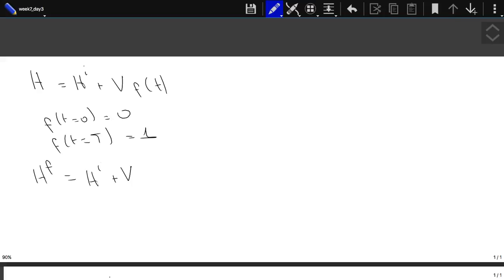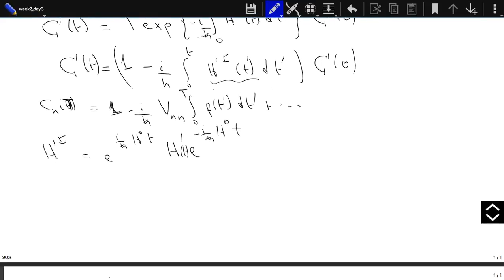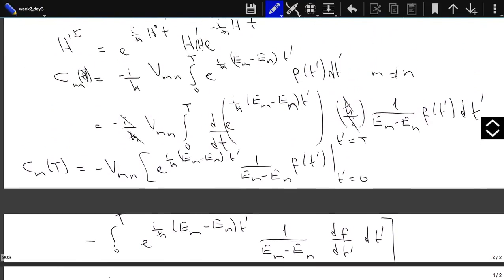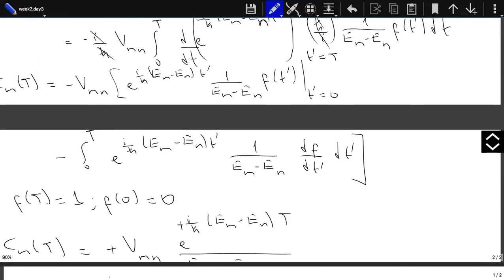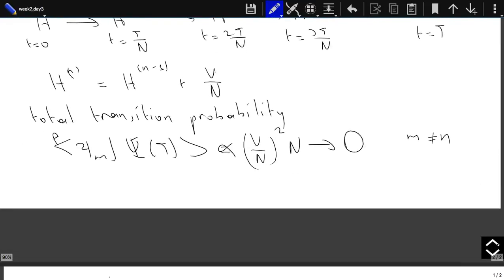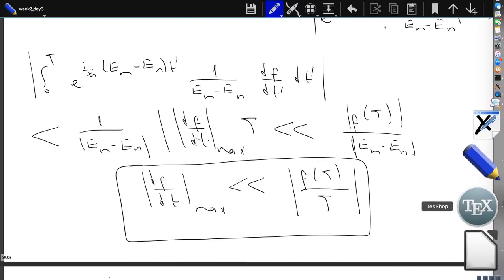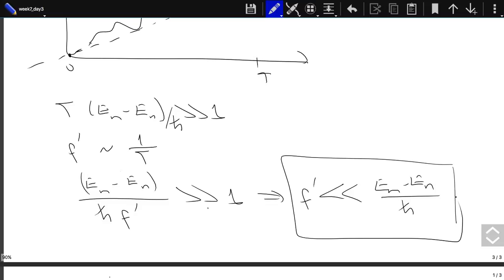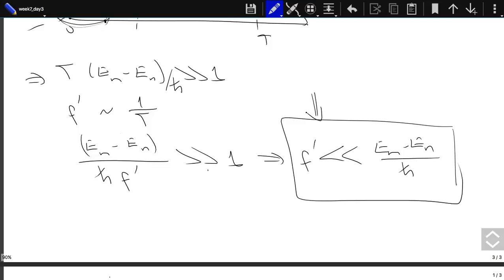20152 Phys432 Week7 Day3 Hour1